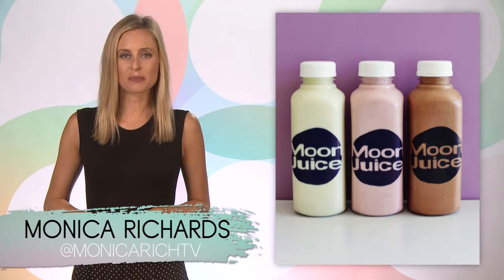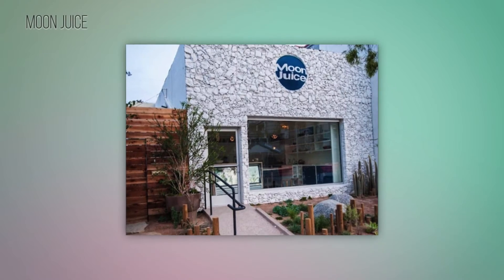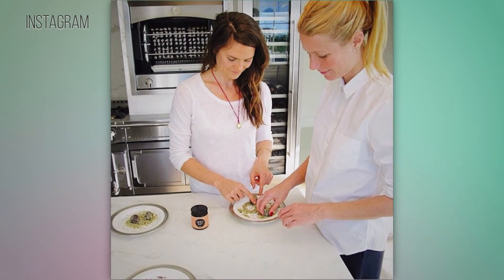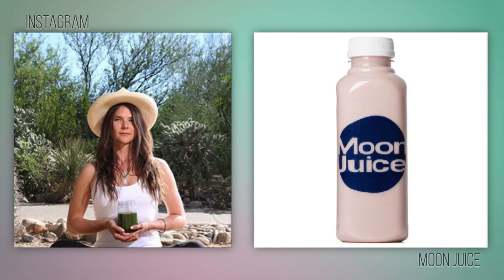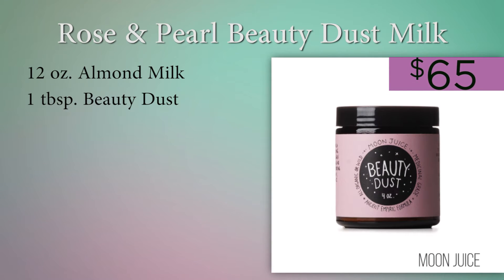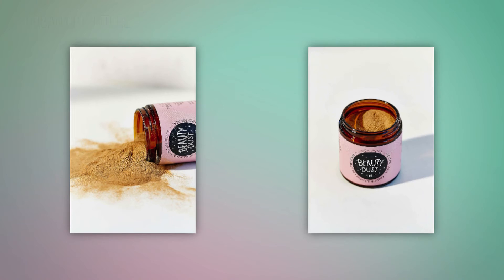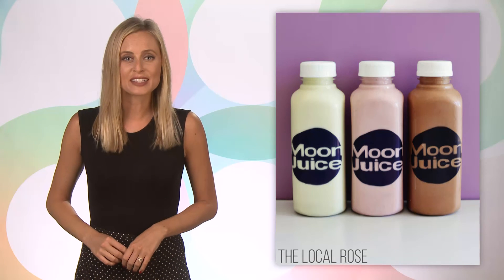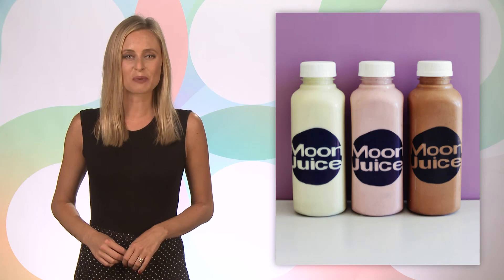Secret Smoothie Recipe for Glowing Skin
We just learned about a secret smoothie recipe that makes your skin glow! The recipe comes from Amanda Chantal Bacon, who founded Moon Juice, which is a Los Angeles based organic juice shop.